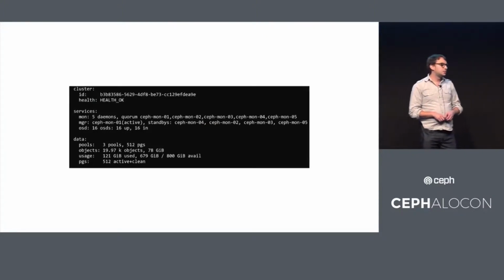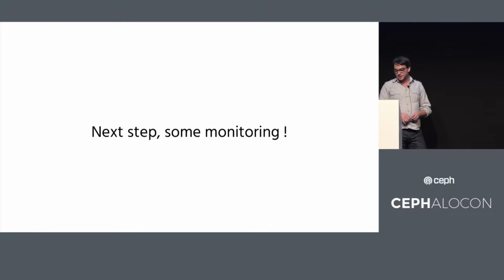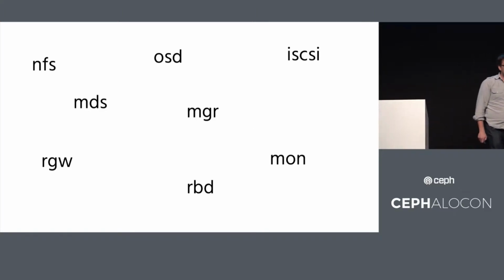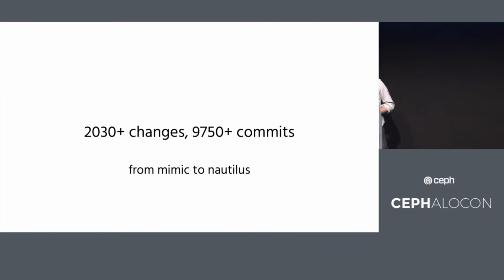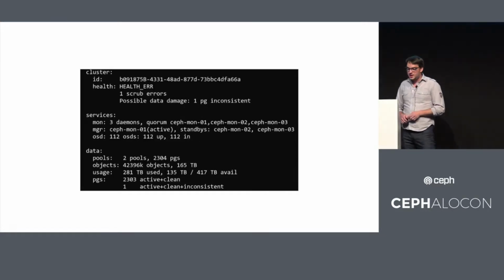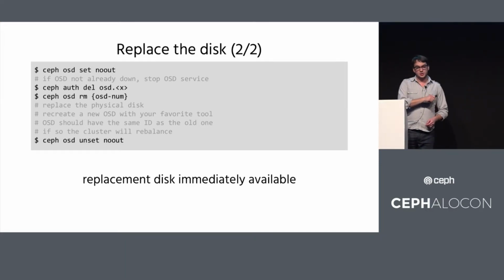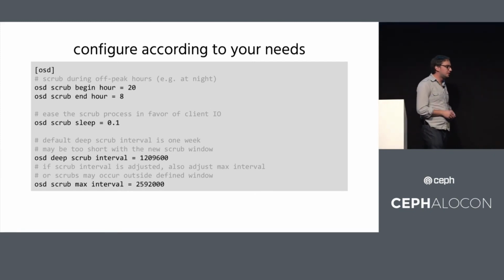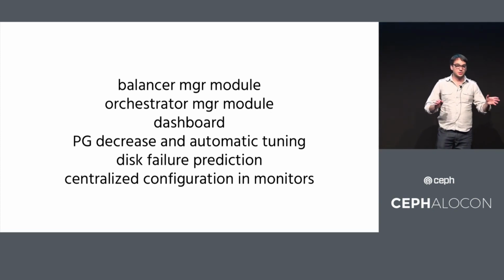Day 2 Operations : Make Friends with Your Ceph Cluster - Adrien Gillard, Pictime Groupe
Setting a Ceph cluster up is now easier and easier with mature configuration management tools and the help of the community.

Still, Ceph is a complex system to manage and operate. Efforts are being made to reduce this complexity but in the meantime, administrators need to understand and apply the right configurations to avoid common caveats, and find the right tools to better understand what is going on with their clusters, in order to allow a smooth experience for their users.

This presentation focuses on the day to day operation of a Ceph cluster, the tools and best pratices needed to spend your week-ends with friends and family and not debugging your storage.

About Adrien Gillard
Pictime Groupe
Systems Engineer
Adrien is a systems engineer in the Office of the CTO of the French company Pictime Groupe, a managed service provider and hoster specialised in retail and healthcare.

Adrien participated in building and operating the managed cloud platform of Pictime Groupe and deployed several Ceph Clusters to address secondary storage needs.

Besides his interests in Ceph and storage in general, he now also works on all things container and continous delivery.